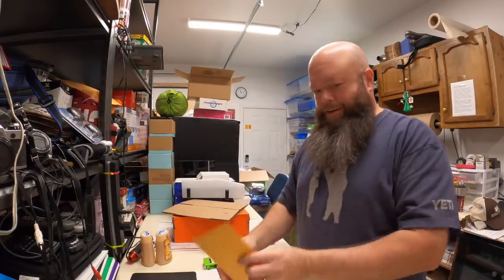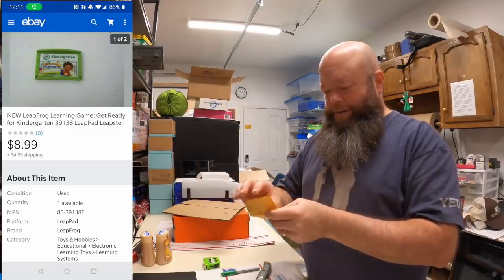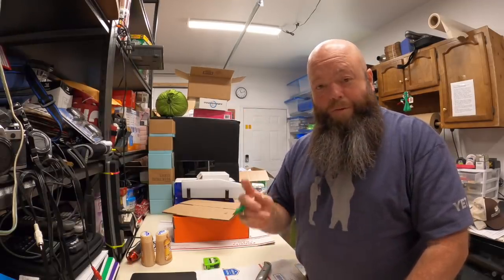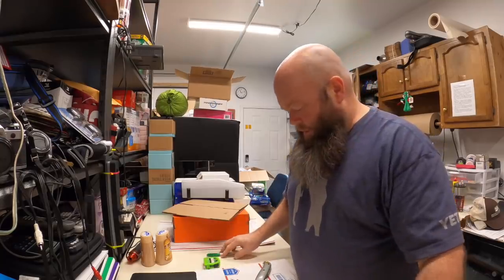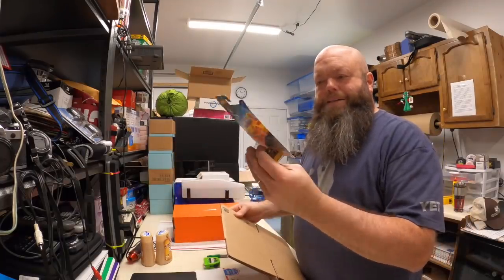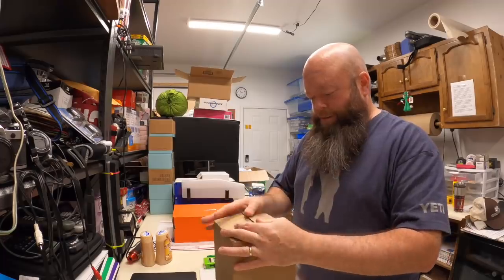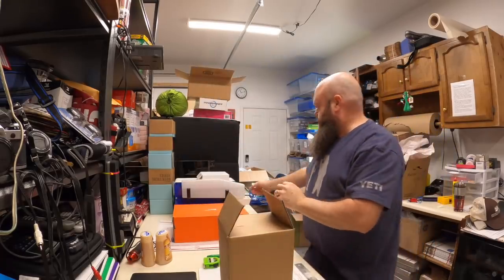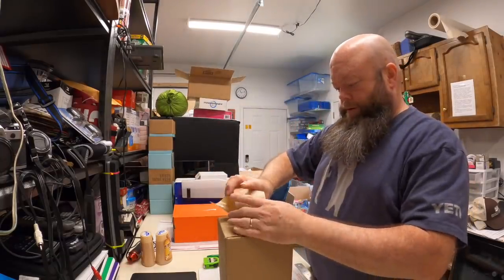How to alter a priority box for shipping on Ebay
Box cutter with scoring wheel.

How to alter a priority box.  Can you get a Nike shoe box in a 1095 box?  Dang right you can, and I will show you how easy it is to do.

- Dymo 4xl
Kraft paper roll
Light Box -Amazon Basics
Postal Scale
Heat Gun for removing stickers
Gopro Hero 8 Camera for Videos
Web Cam
Printer for FBA labels and shipping labels
Microphone for YT live shows
Camera for interview videos and ebay pictures
Bar code scanner
2nd Bar code Scanner
Scotty Peelers to remove stickers
Box Resizer
Poly bag set
Dymo Labels
Hand cart 3 n 1
Make-up wedges
Ronsonol lighter fluid